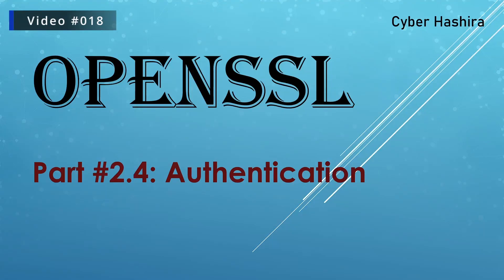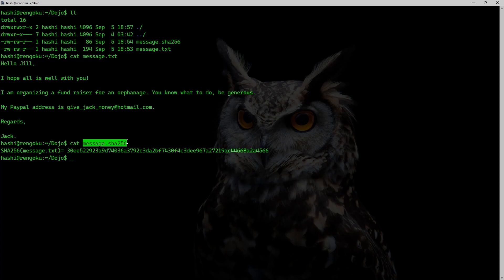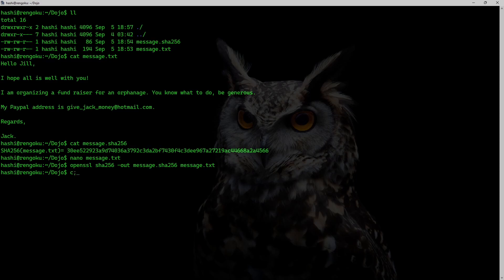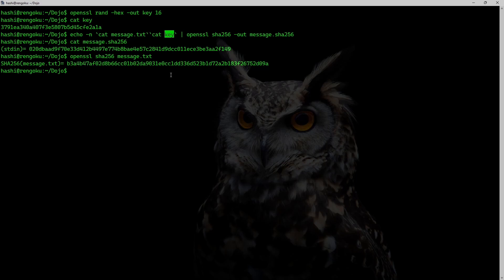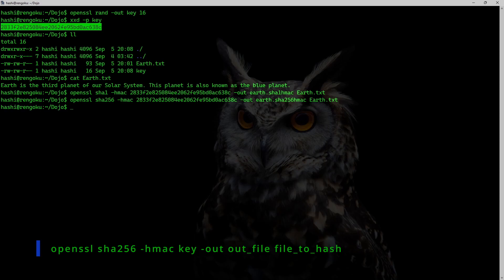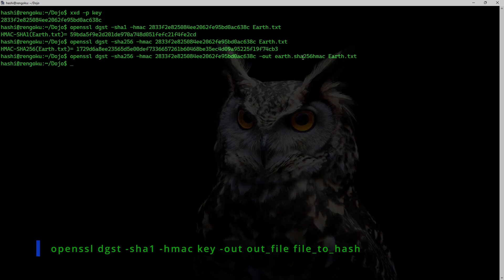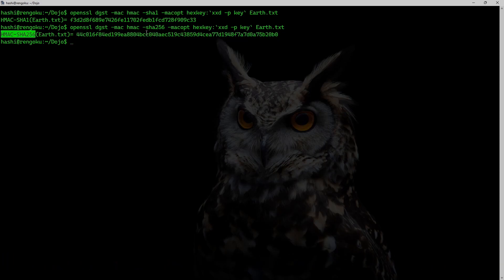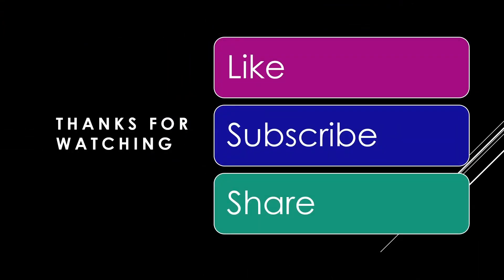OpenSSL Tutorial Video-6 | HMAC and CMAC using OpenSSL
This video tutorial is about HMAC (Hash based Message Authentication Code) and CMAC (Cipher based Message Authentication Code). I will teach you how to calculate HMAC and CMAC using OpenSSL.

Video Timelines -

0:00 - Intro
0:36 - Why hashing is not always useful.
5:29 - HMAC using OpenSSL.
10:23 - CMAC using OpenSSL.
11:56 - Thanks for watching.

Movie clip used from the movie "Matrix Revolution".